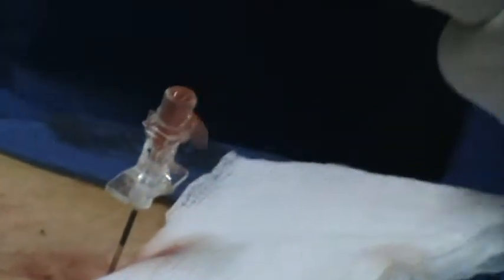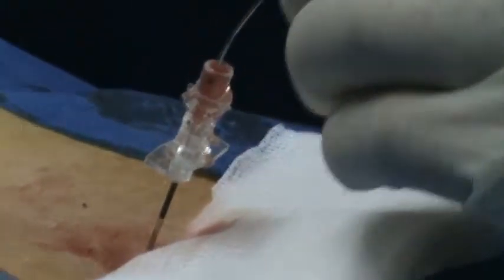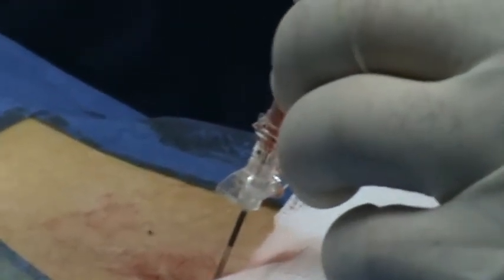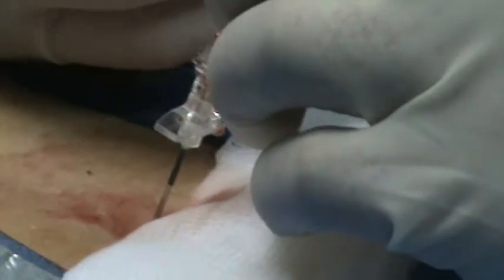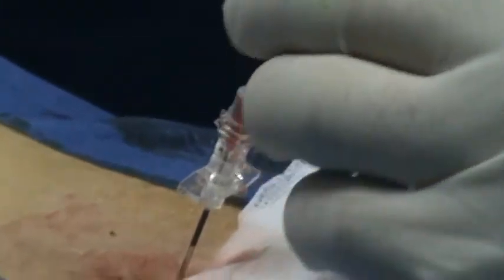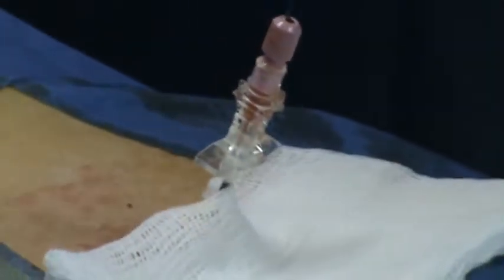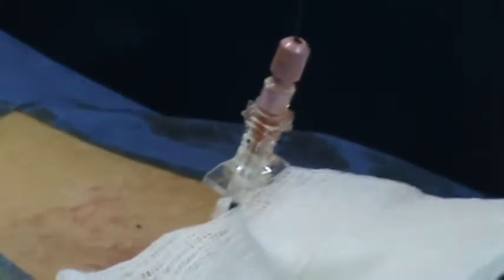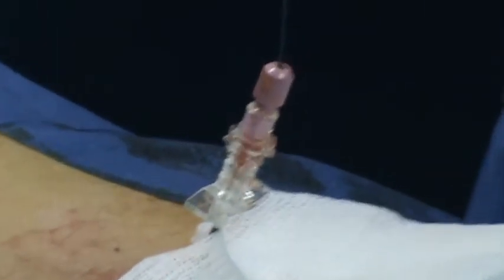Stem Cell Treatments and ALS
View actual video of patient receiving a stem cell treatment Dr. Feinerman of Stem Cell Regen Med speaks while amazing footage is captured of this actual treatment.  Please visit us periodically for updates on her progress of treatments.